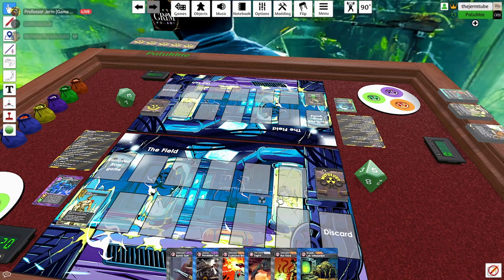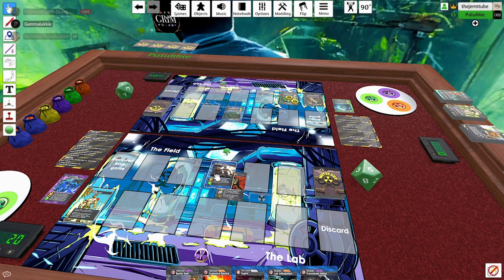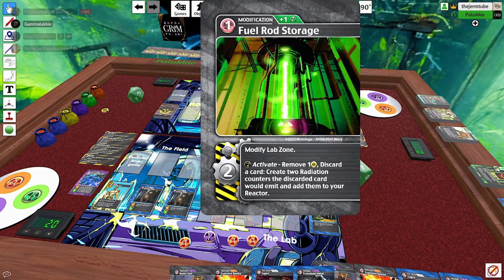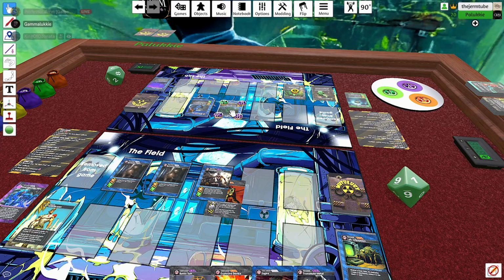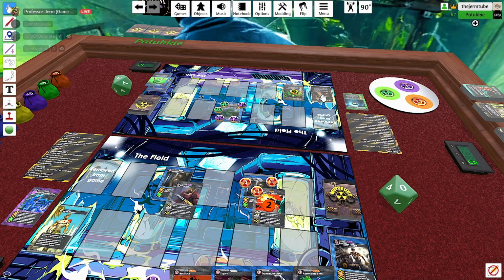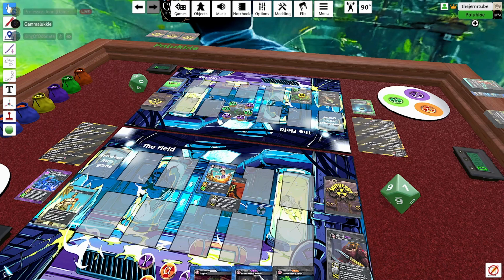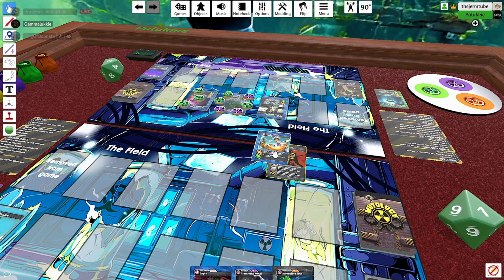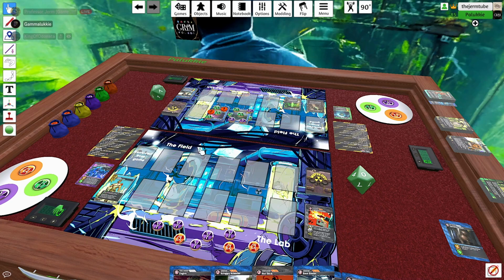HIT EM WITH THE HOT STICK!! (Mutology Monday Livestream MON 2/20)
Mutology Monday Livestream MON 2/20 - Modern Man vs Prof Iwata